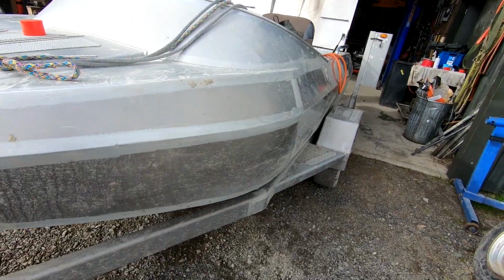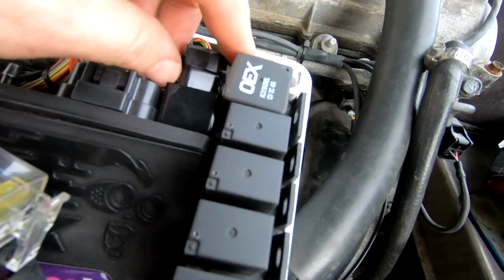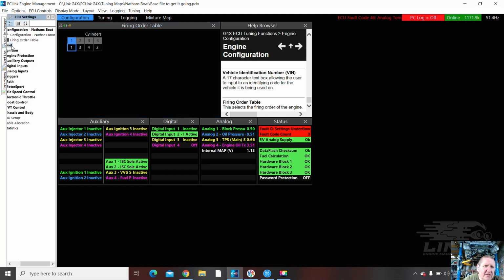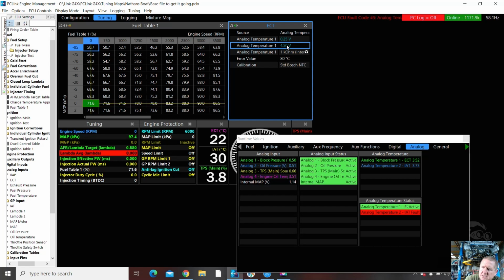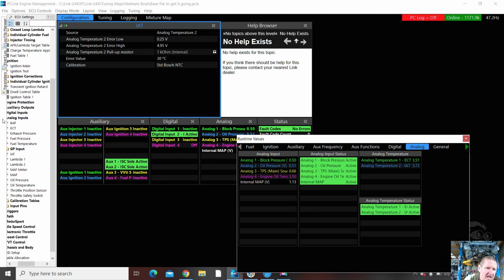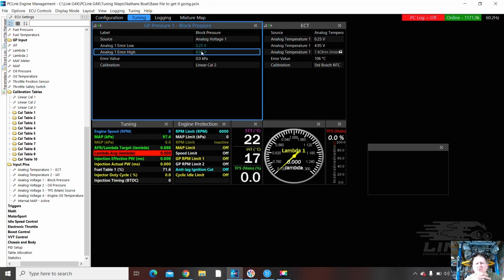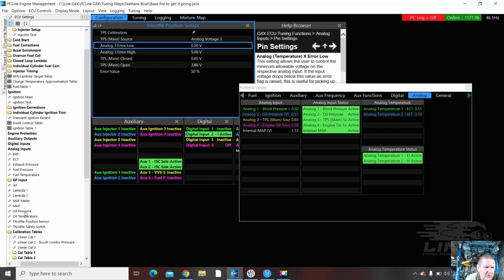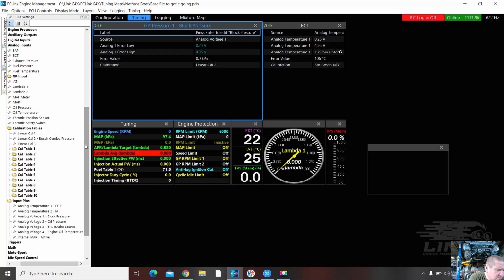01 Link ECU setup G4X - boat setup with Analog inputs - 2Az Toyota engine